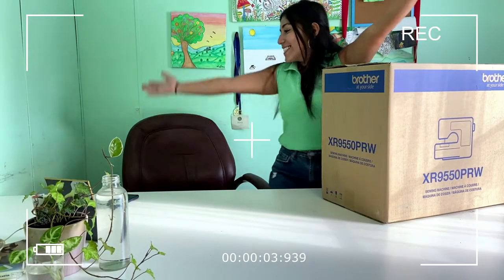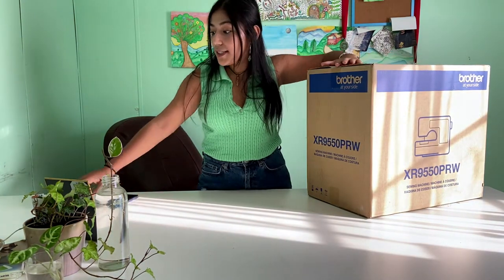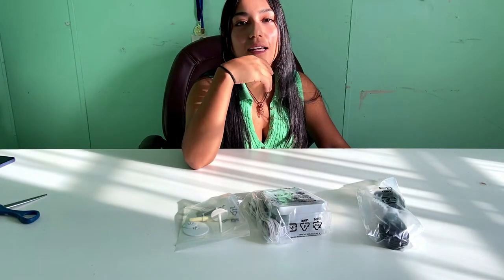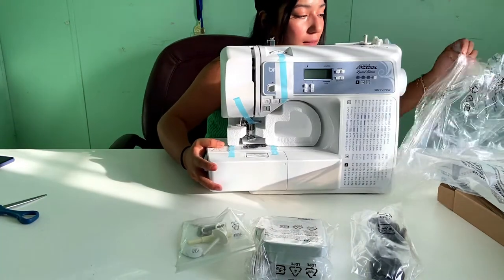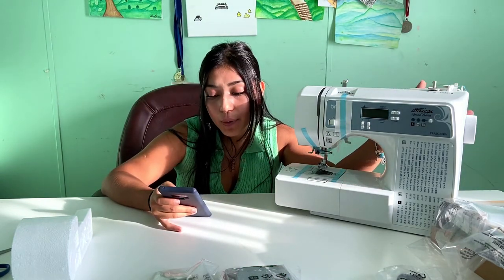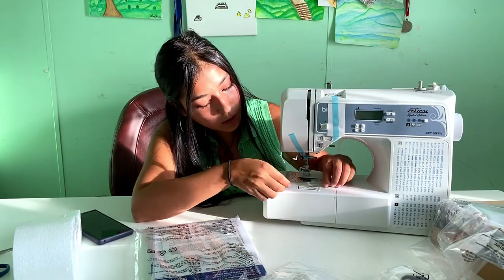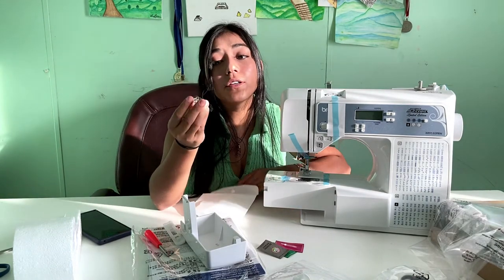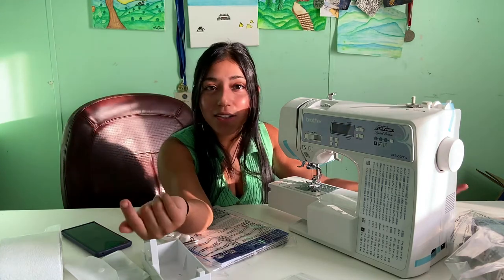Best Sewing Machine for Beginners & Unboxing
Hello beautiful souls!! Thank you so much for being here !! In today's video i will be unboxing the Brother XR9550prw with you! lets have some fun & learn how to sew !!

Social Medias

Animation/Track Art By Me.

Social Medias